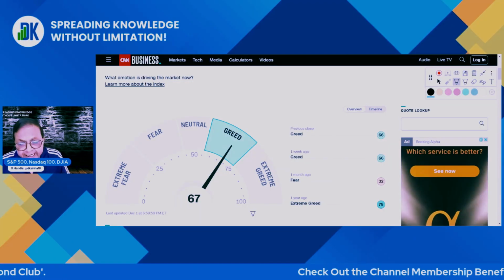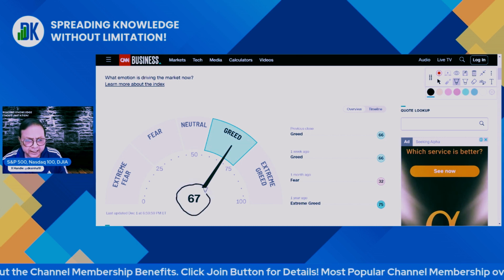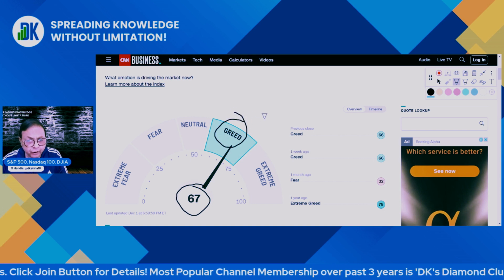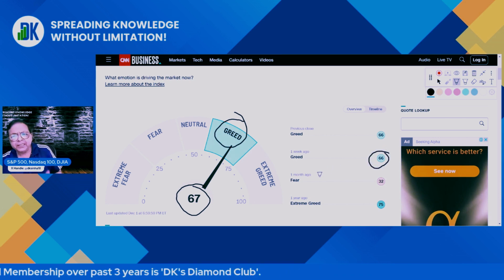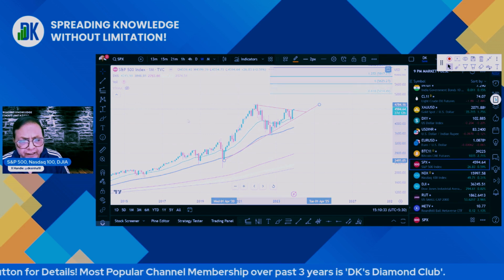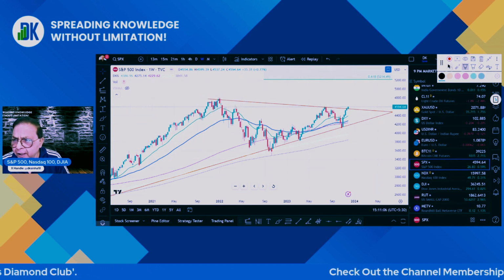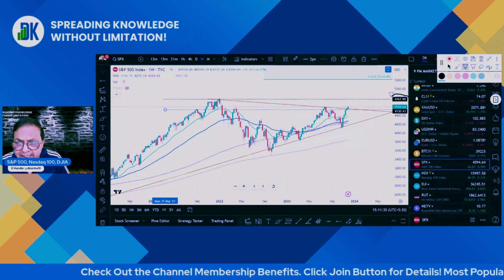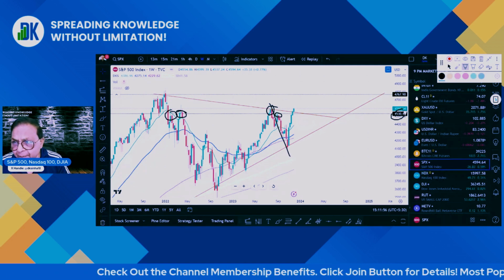US Market Next Week: Nasdaq 100 and S&P 500 Analysis | DK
(iOS users with the link of MyInstitute may log in using our organization code - UTYJD)
About D K SINHA LOVINGLY KNOWN AS DK.
D K SINHA, B.E, MASCE, MACCE, MIIRMTT, MICI, MIE,
Former Superintending Engineer, Govt of India Enterprise.

D K Sinha (DK) aims to educate stock market beginners on the process of analysis in the stock market that includes fundamental and technical analysis including investment strategy and trading strategy besides risk management to generate consistent profits in the financial markets. D K Sinha Zero to Hero free tutorial videos gained popularity among stock market beginners which helps them to learn to trade and invest in stocks with a proper risk management strategy. He has been visiting faculty and speakers at corporate houses and engineering institutes all over India and has attended several international conferences on the financial service sector. D K Sinha through this channel aims to share knowledge and skill that will benefit from learning all about the stock market from basics to advanced levels.